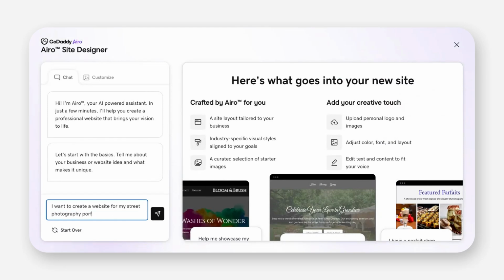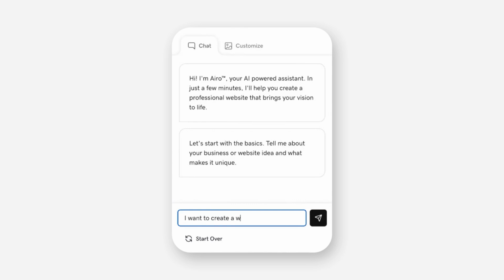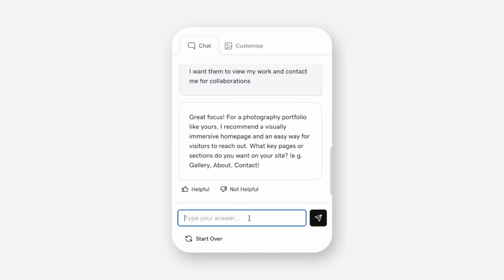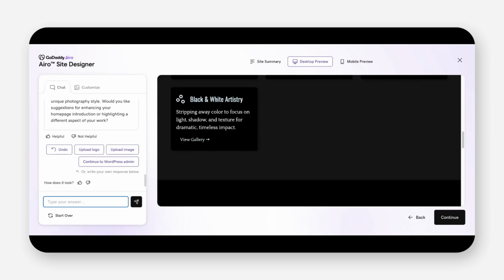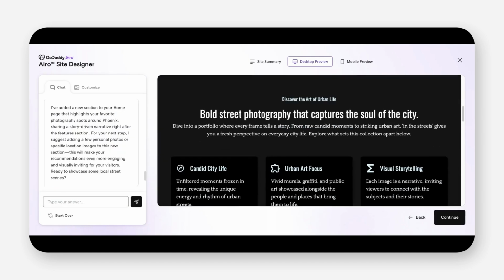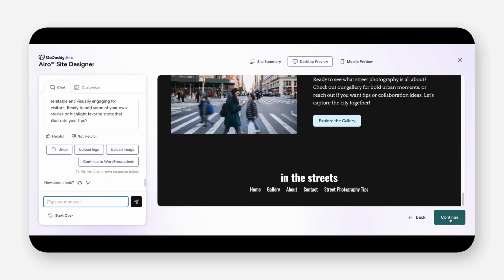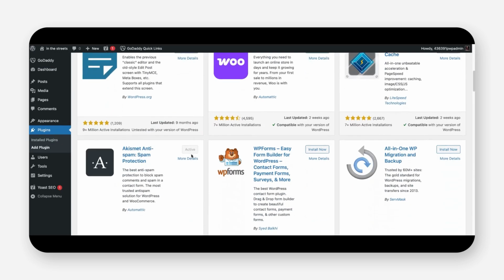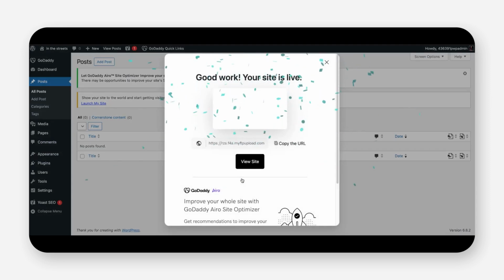GoDaddy's Airo™ Site Designer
Learn how to quickly create professional WordPress websites in minutes with GoDaddy’s Airo® Site Designer! In this video, see how easy it is to get a great website design with GoDaddy. Watch the full GoDaddy tutorial to build a website, and discover the power of AI tools to elevate your online presence on the GoDaddy